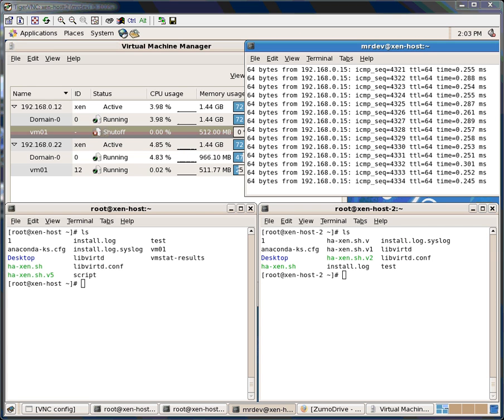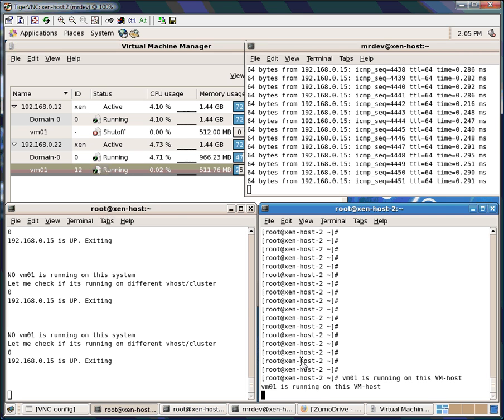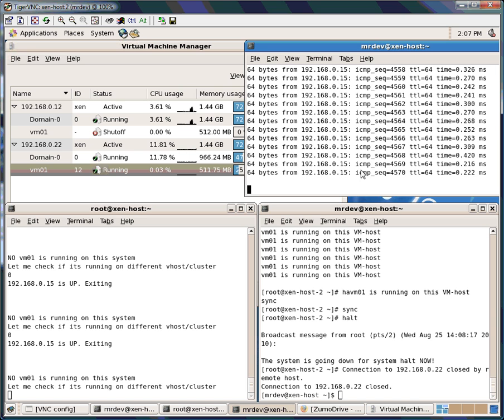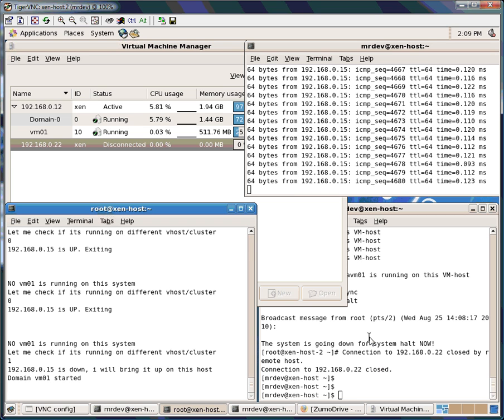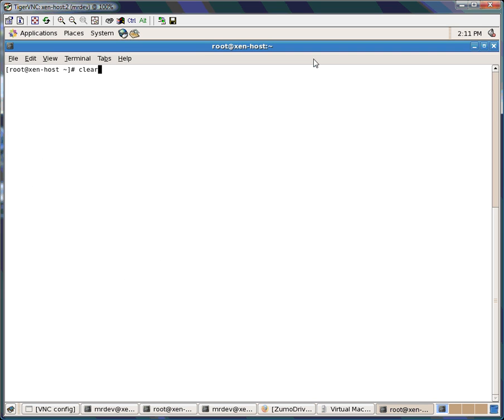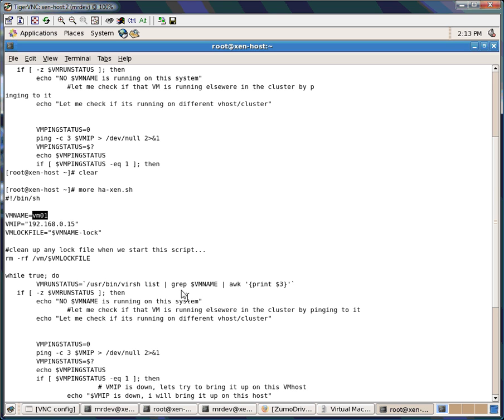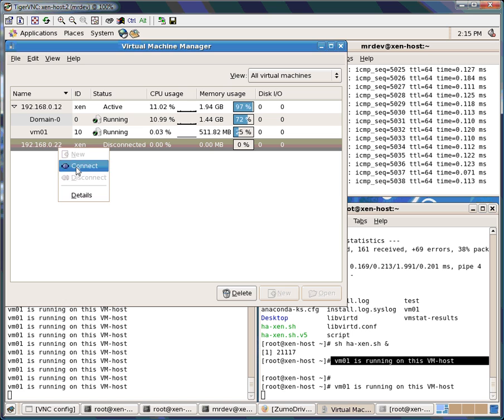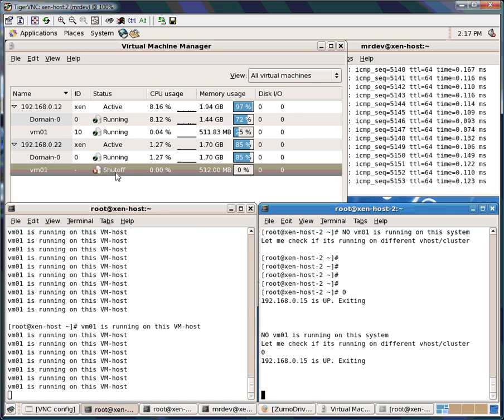XEN virtual host High Availability, Live migration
Primary / Contingent setup of VM using KVM/Xen
High Availability of VM mimics vCenter HA.